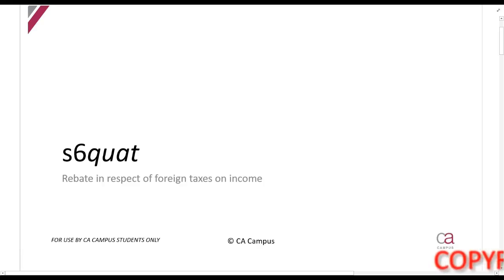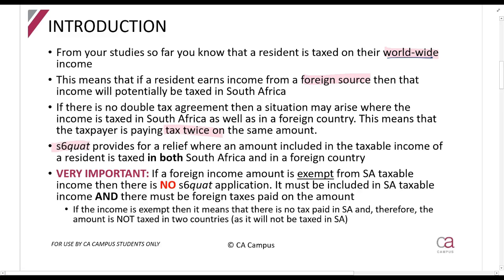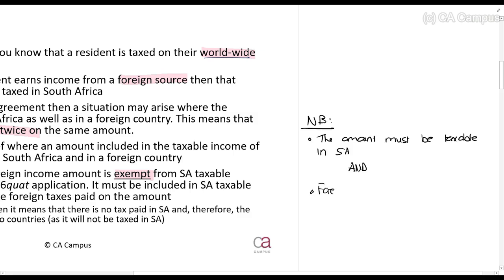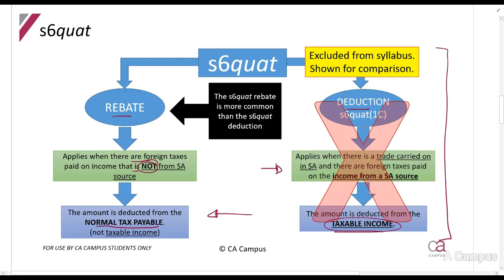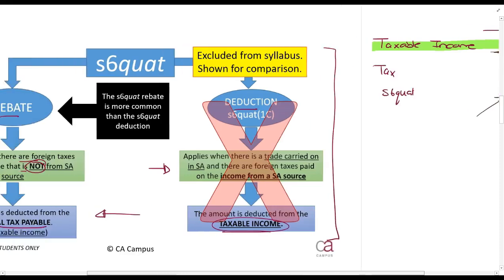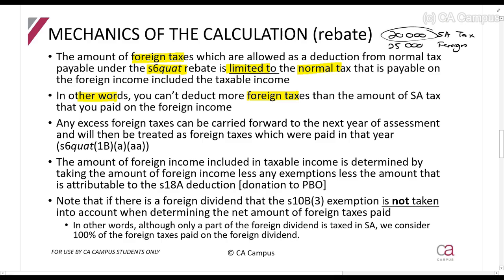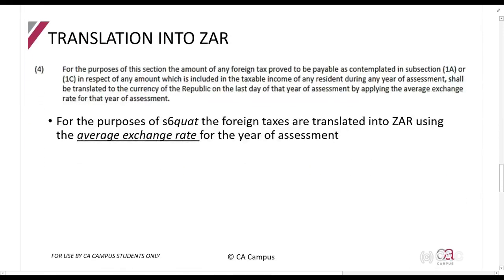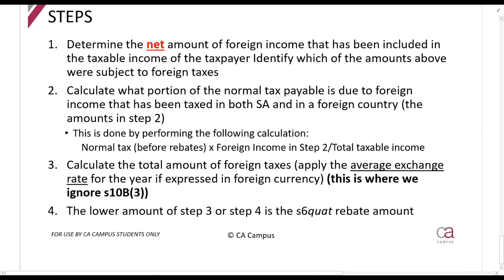Part 2-Foreign Income - s6quat (11min)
In these videos Roulon du Toit CA(SA) works through the taxation of Foreign Income as per the Income tax act. TAX CTA For all the lecture material, follow this